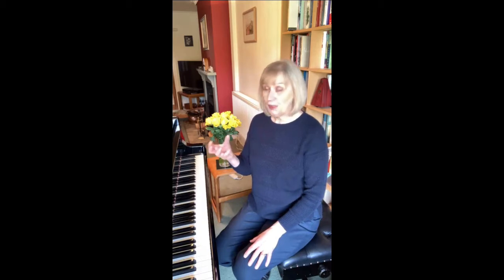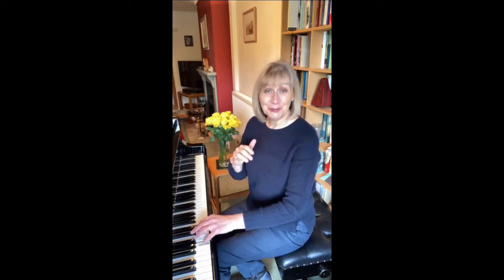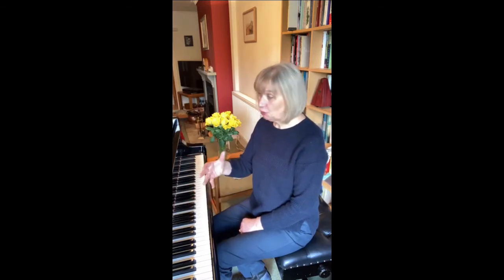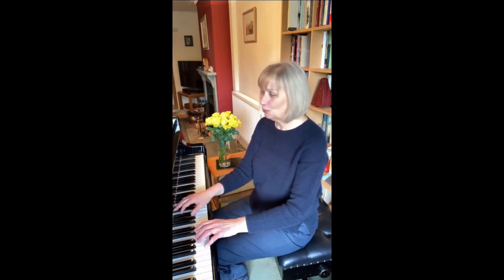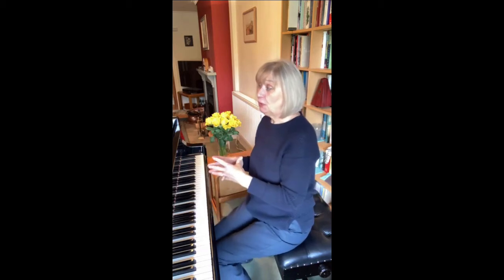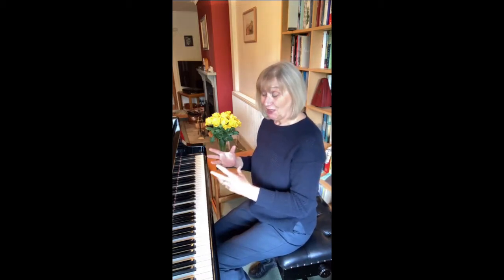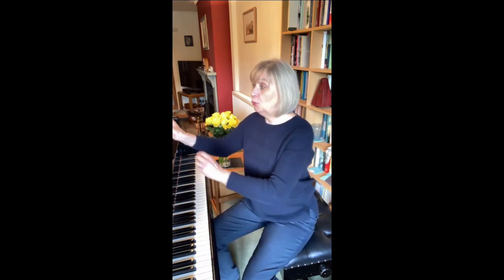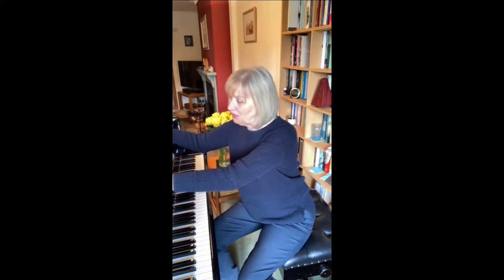Tuesday Teaching Tips Liszt La Cloche Sonne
This week, on Tuesday Teaching Tips, Sally explores La Cloche Sonne, an intermediate piece by Liszt.

For more teaching tips, how-to videos, and ready-to-use piano teaching resources, why not try out a month's membership of The Curious Piano Teachers for FREE?